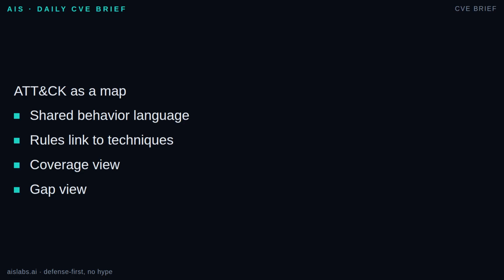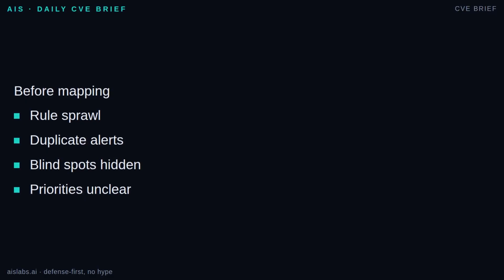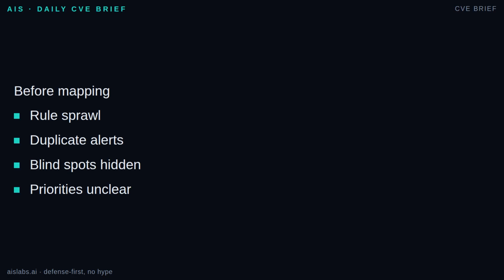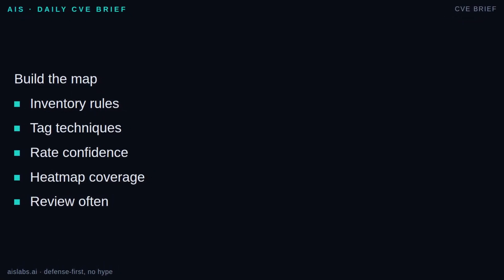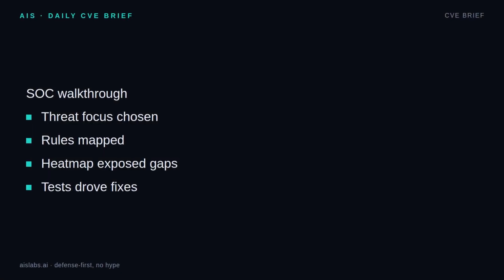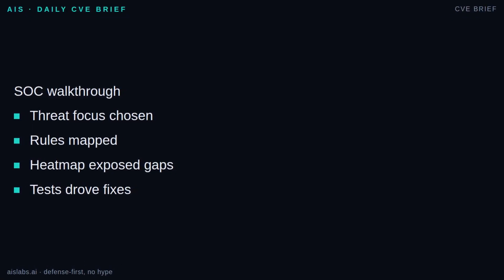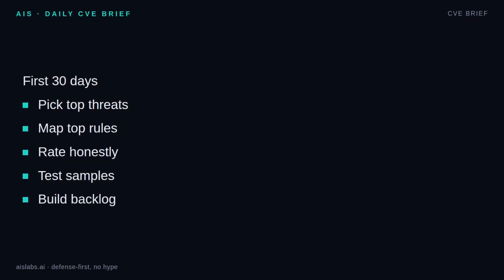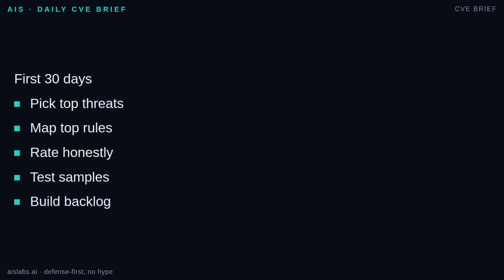SIEM MITRE ATT&CK Mapping: Find Your Detection Gaps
SIEM MITRE ATT&CK mapping connects your SIEM detection rules to ATT&CK techniques so you can see coverage and gaps.
This episode shows how ATT&CK becomes a shared language for attacker behavior inside a SOC. We map rules to techniques, build an honest heatmap, prioritize gaps by threats that matter to the business, and explain why coverage is not the same as detection quality. You will also see how testing keeps the map real instead of decorative.

Chapters:
0:00 Intro
0:30 What It Is
1:14 The Problem It Solves
1:54 How It Works
2:37 Real Scenario Walkthrough
3:25 Strengths And Limits
4:08 Where It Fits
4:50 Getting Started
5:35 Recap